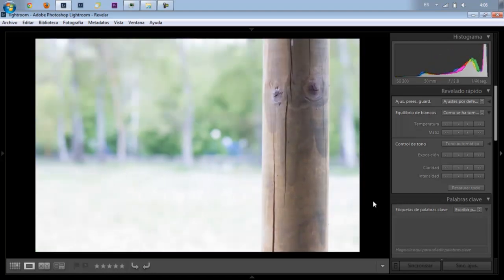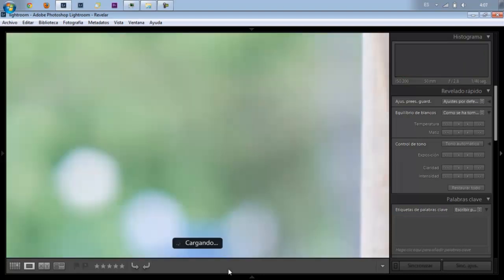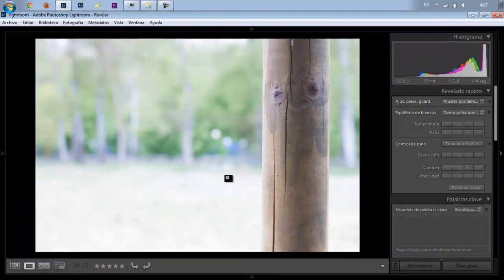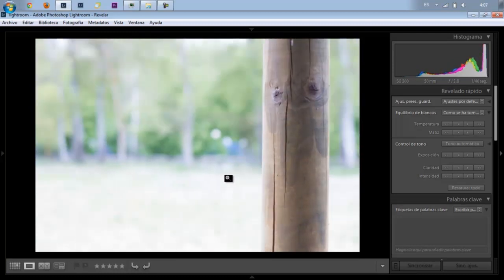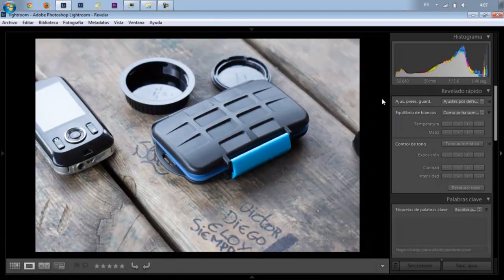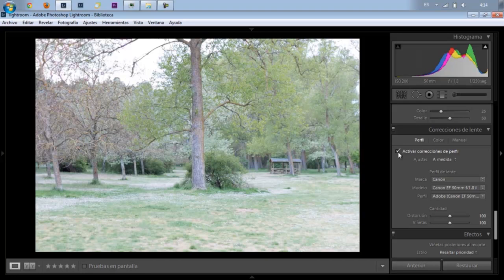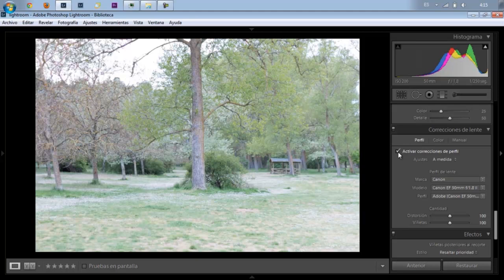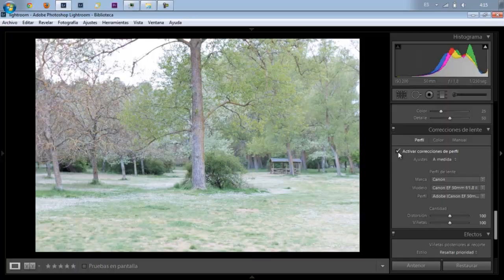Julian Marinov - Canon EF 50mm f/1.8 VS f/1.4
Comparación entre el Canon EF 50mm f/1.8 y el Canon EF 50mm f/1.4
En el vídeo hablaremos "en teoría" sobre estos dos objetivos y también haremos pruebas de velocidad, enfoque, aberración cromática, bokeh, profundidad de campo, Etc.

El equipo que uso:

Canon EOS 5D Mark III
Canon EOS 70D con EF-S 18-55mm STM IS